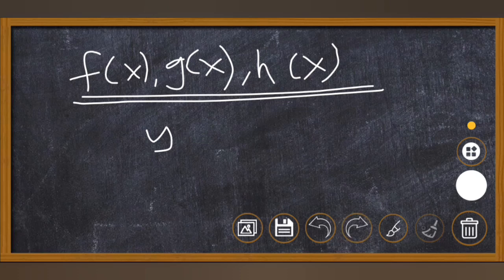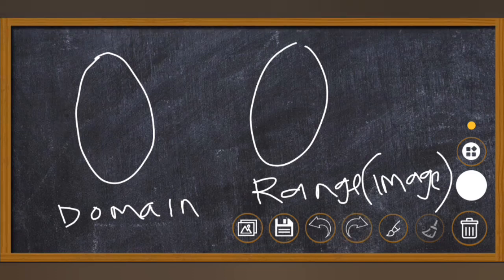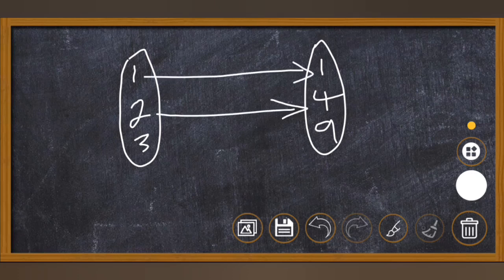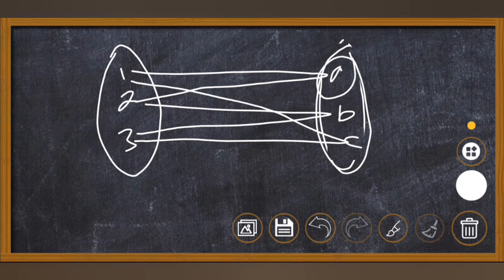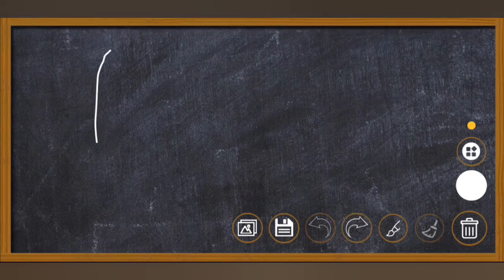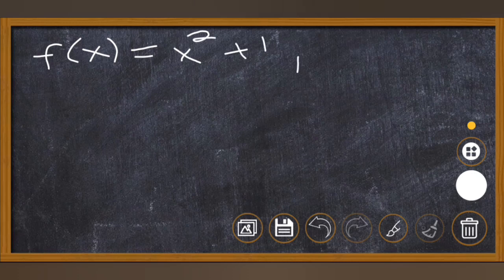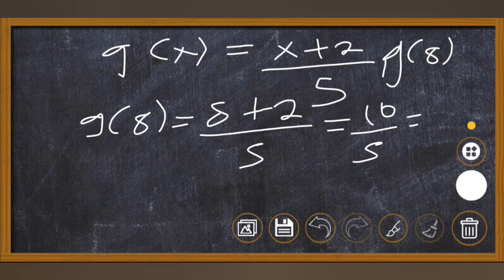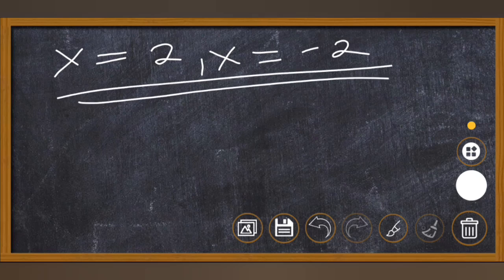functions introduction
Join us as we introduce the functions part so that you stay with the clear insight of the whole topic.
and remember to hit the NOTIFICATION BUTTON so that you are updated whenever a new video is Updated.